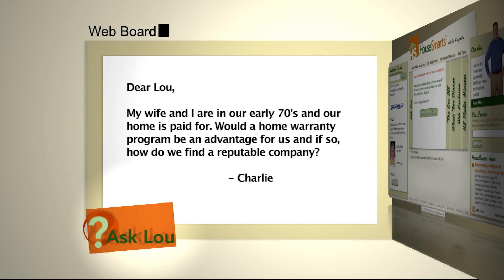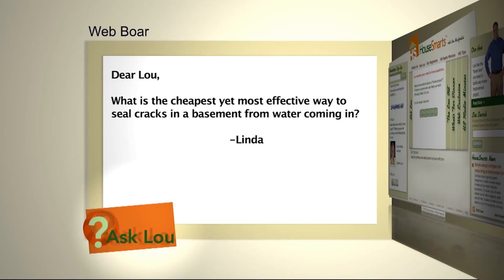Ask Lou | HouseSmarts – Episode 211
TOPICS: Home Warranty Value ; How to Fix Water Leakage in Your Basement